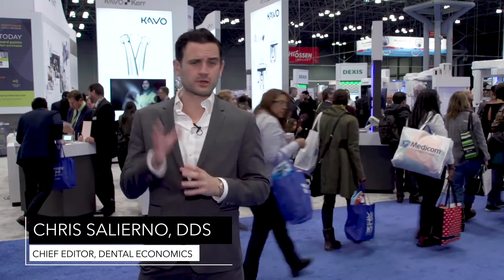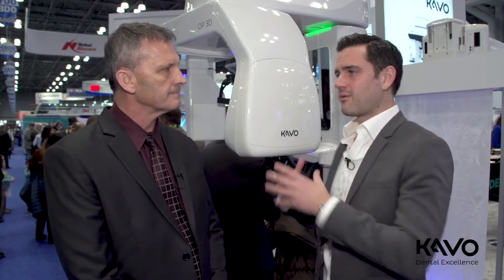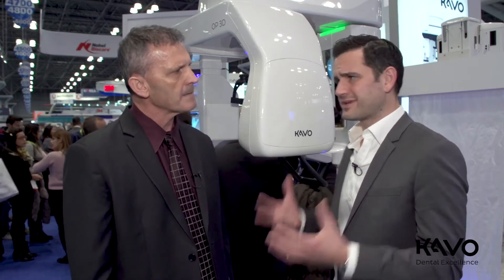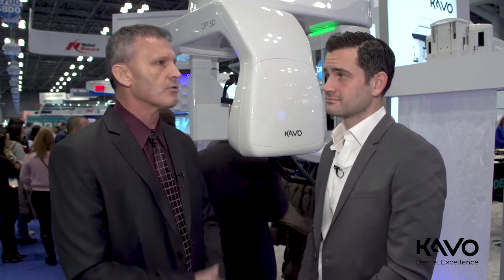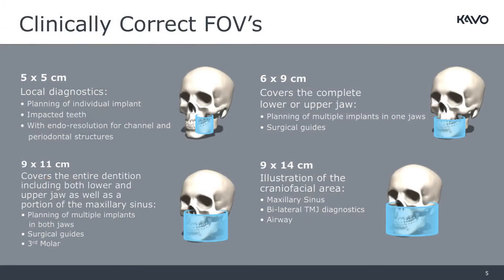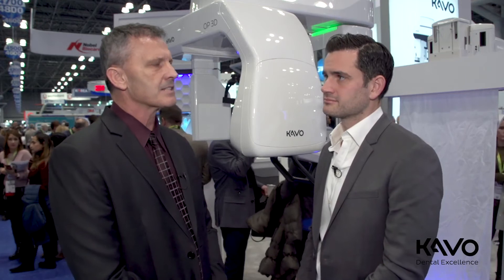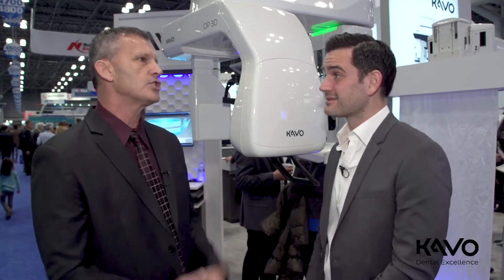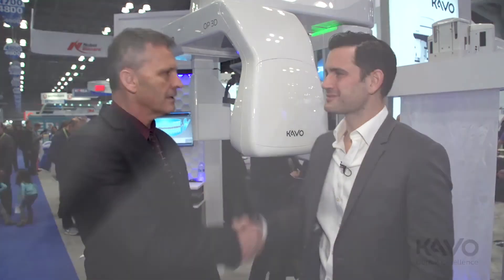OP 3D from KaVo - Product showcase - 2017 Greater New York Dental Meeting - Dental Economics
Are you considering moving to 3-D imaging, but unsure how to get there? If so, KaVo's OP 3D might be for you. Learn more about its imaging capabilities, training resources, diagnostic impact, and price point in this interview with Terry Work, DMD.